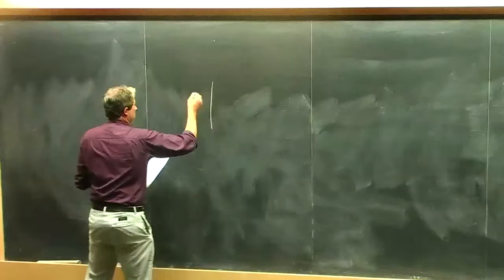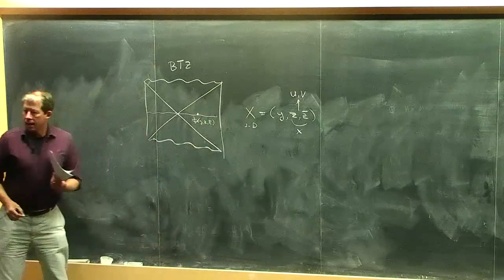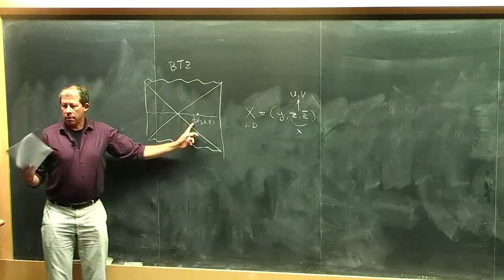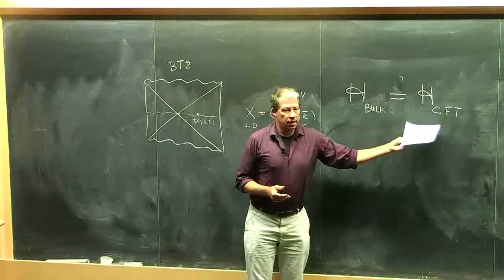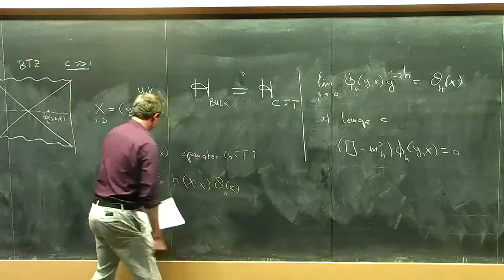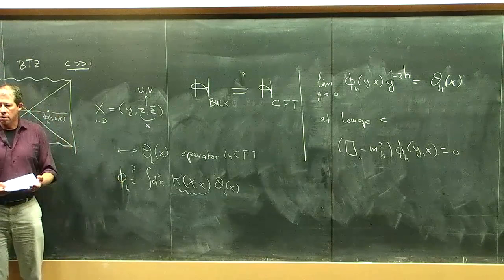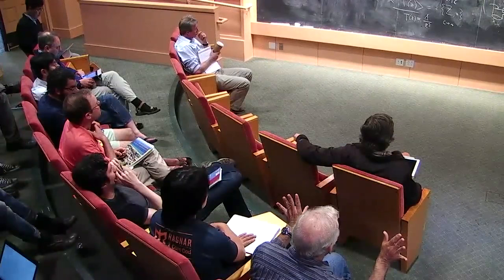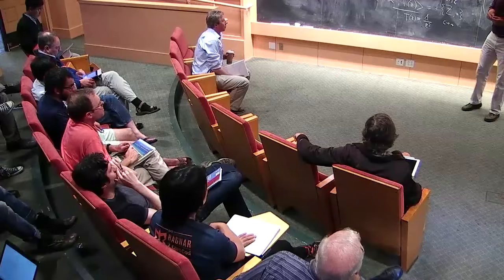Herman Verlinde - Poking Holes in AdS/CFT Bulk Fields from Boundary States